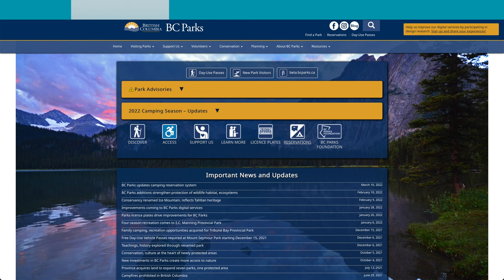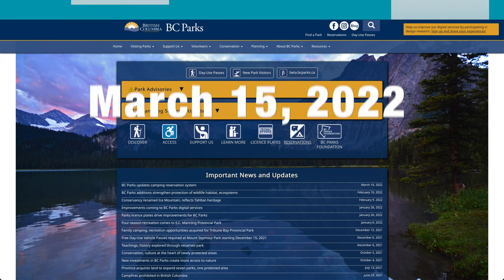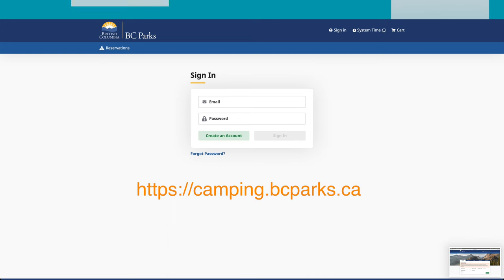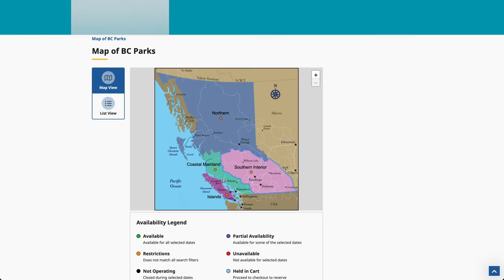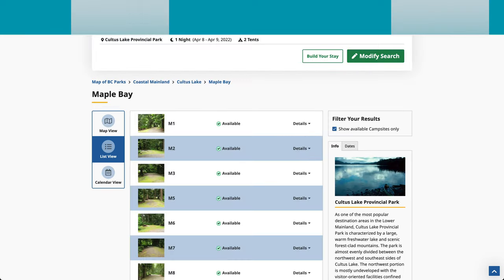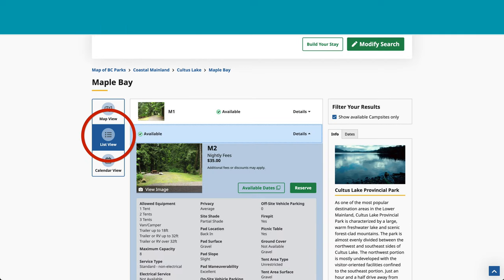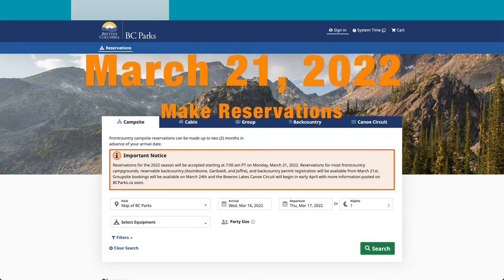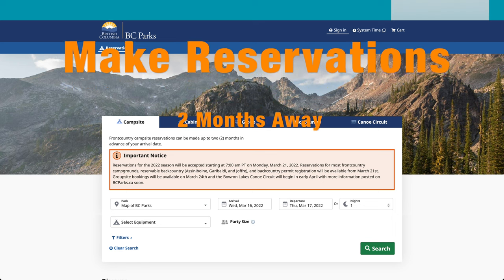BC Parks Reservations (NEW SYSTEM)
BC Parks Reservation SYSTEM is a NEW system for 2022. As of March 15, 2022 you can log in and create your account

AS OF MARCH 21, 2022 YOU CAN BOOK RESERVATIONS UP TO 2 MONTHS OUT. This video shows the new systems features and benefits.